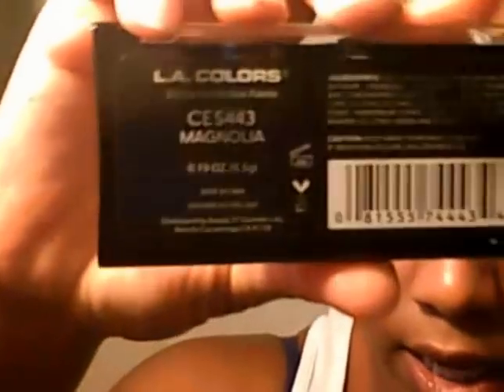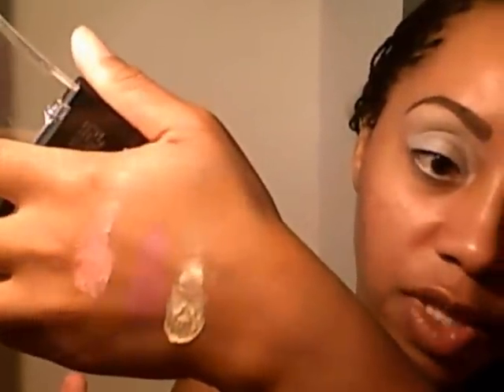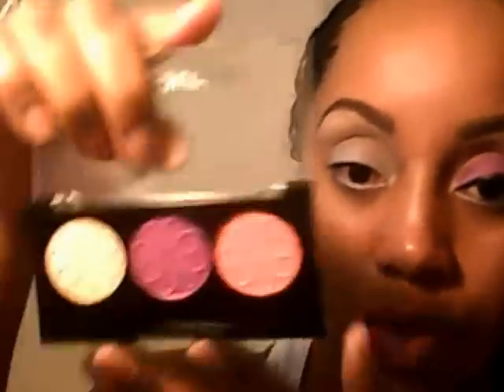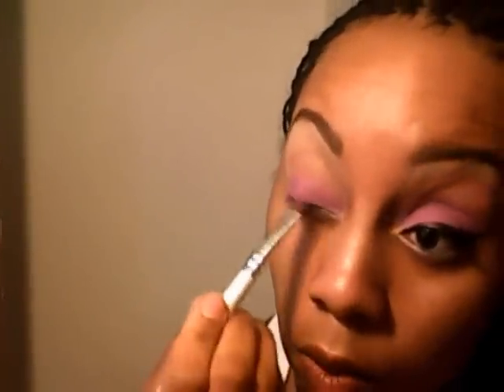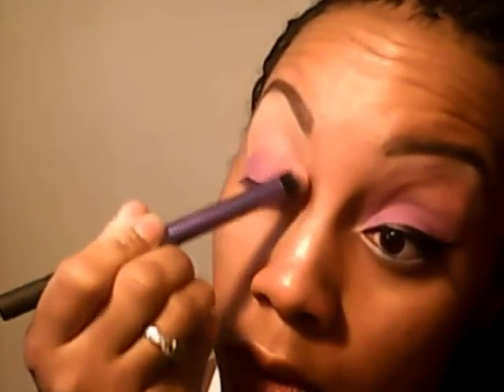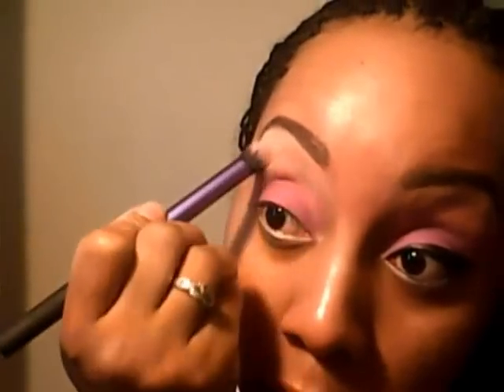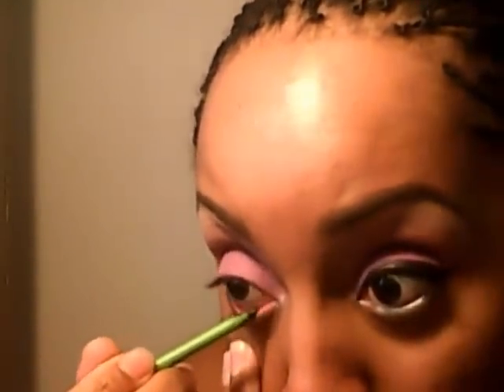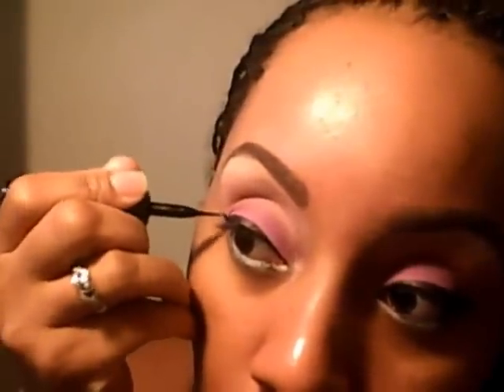L.A. Colors Trio Series Look #8- Magnolia